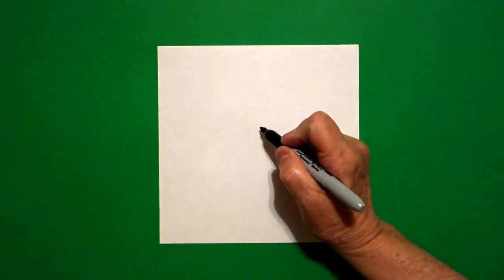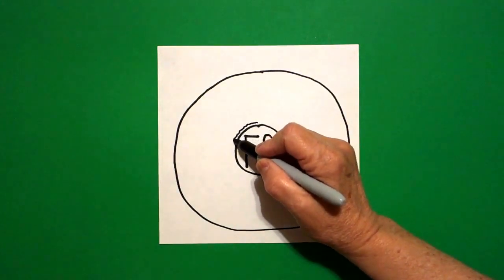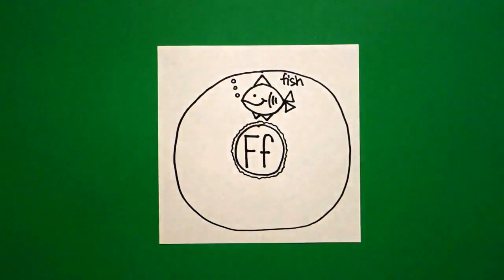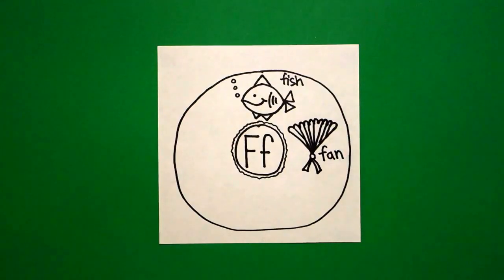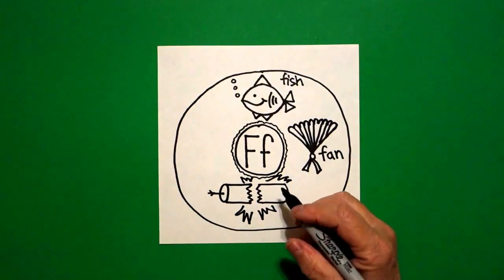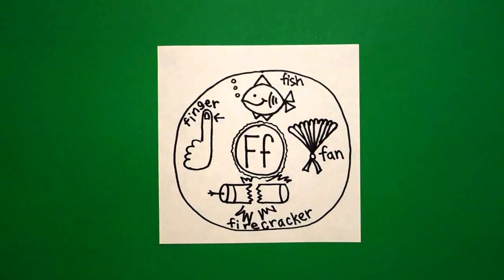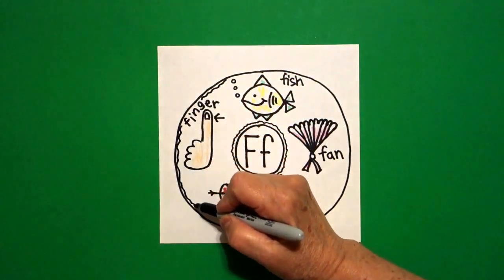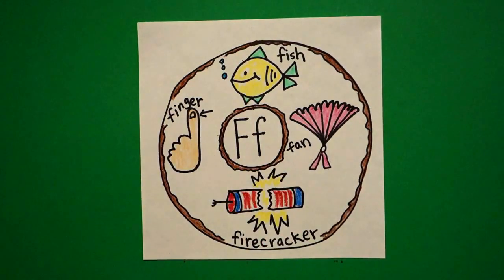Let's Draw an Alphabet Donut-Letter F!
Draw an alphabet donut for the letter F. Draw words that begin with the letter F. Listen for the beginning sound.